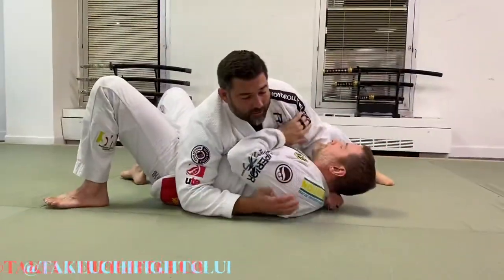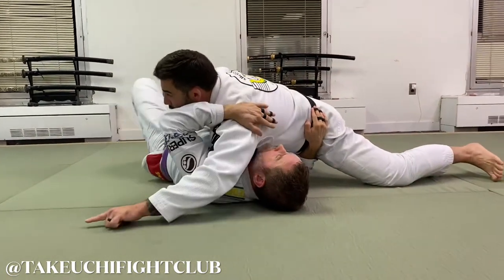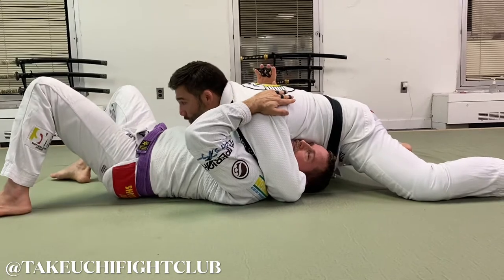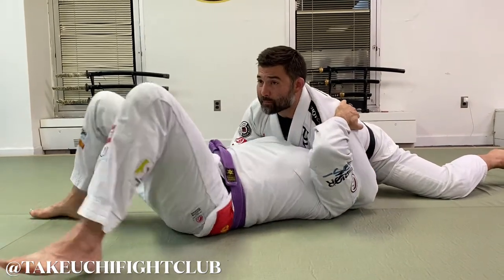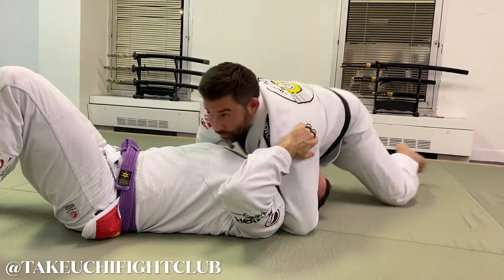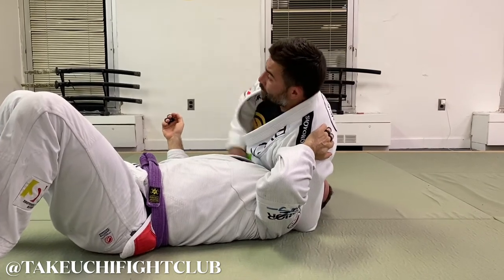NorthSouth Guillotine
This choke is a good technique to use when you are able to establish the North South position.